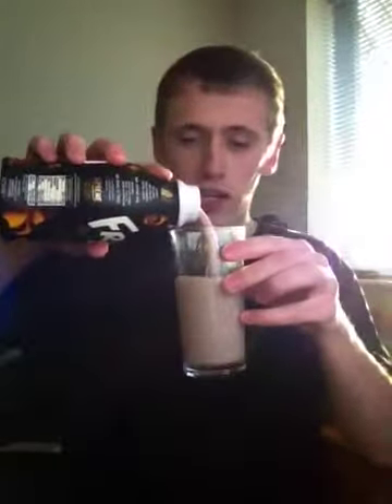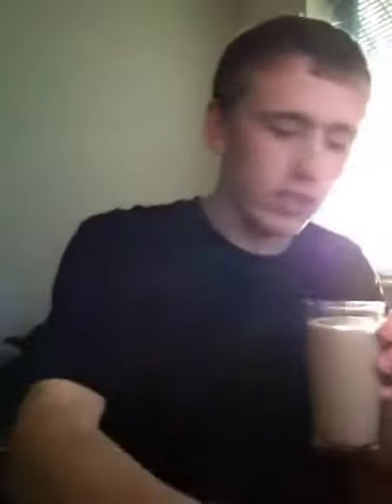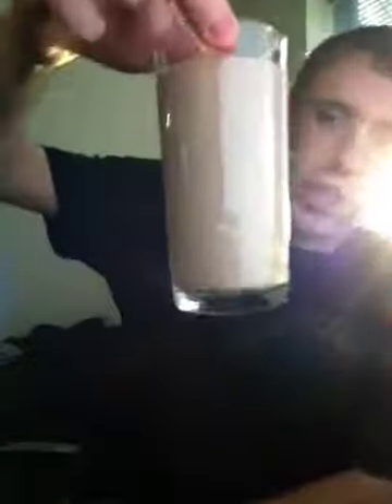Drink Review - Frijj: Honeycomb Choc Swirl